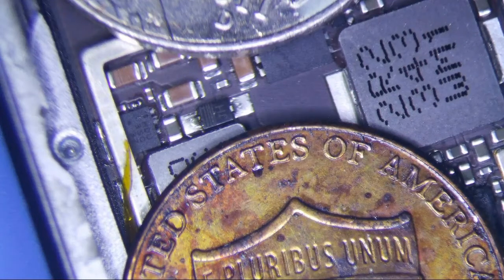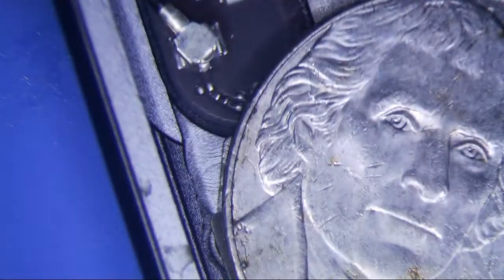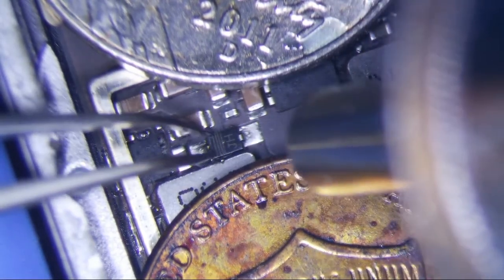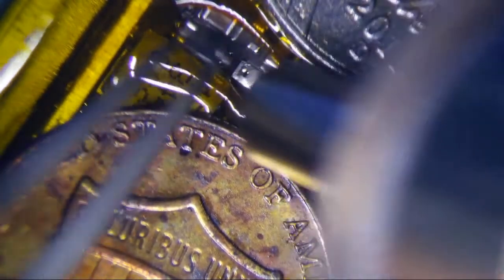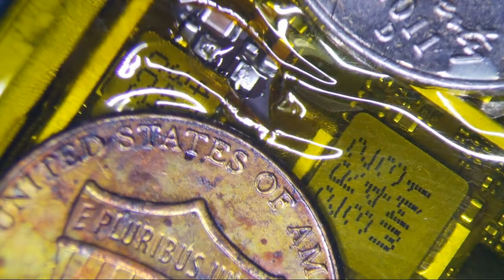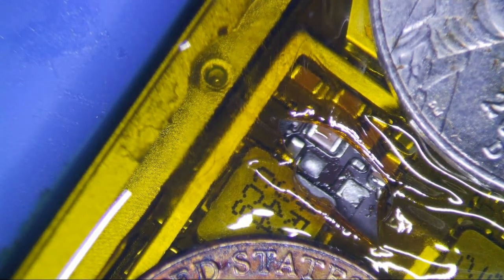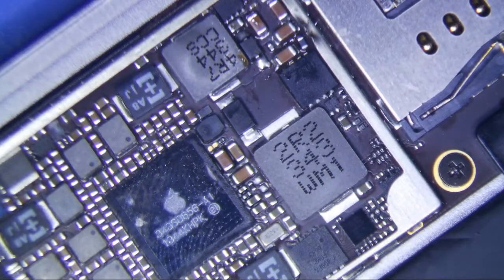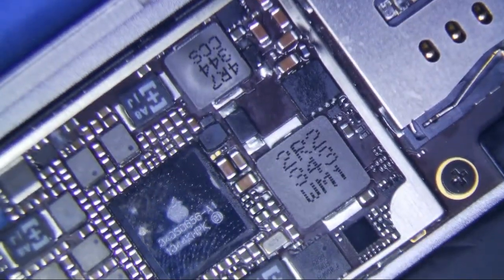iPad Mini 2 Backlight Diode Repair